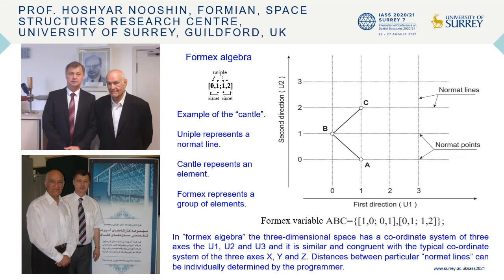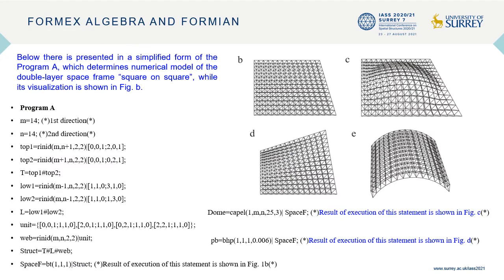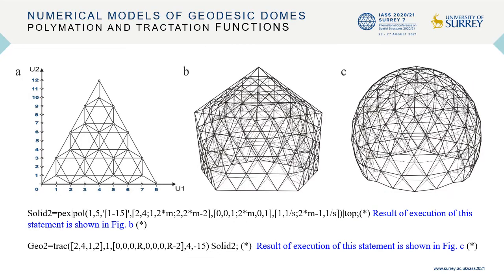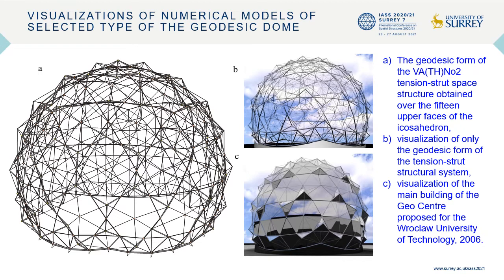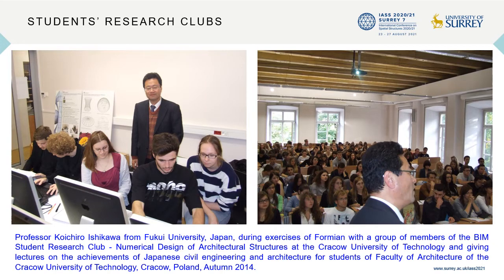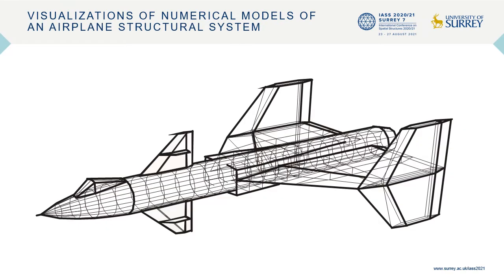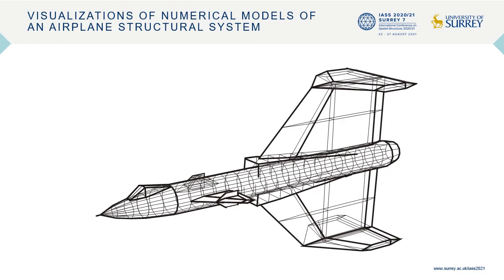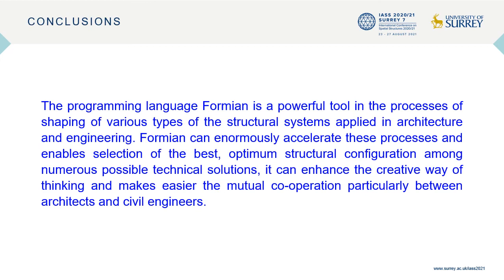Formian in engineering and architectonic design and education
Parallel Session 33, Formian in the design activity of architects and engineers

Janusz Rebielak (Cracow University of Technology) presents his work on numerical models.

The video presents examples of some possible applications of the programming language Formian invented by Prof. Hoshyar Nooshin and developed by his team in the Space Structures Research Centre at the University of Surrey in Great Britain. Formian is a very useful tool for making the design processes easier and faster, also to facilitate co-operation between architects, civil engineers and other designers involved in the project. The application of numerical models defined in Formian enables optional changes of geometry of the structure at any stage of the design process. The video presents short descriptions of some selected numerical models defined in Formian together with write-up of its implementation in various fields of engineering and in architectonic education. The data generated by the application of Formian may easily be submitted as an input to chosen analysis packages. It is an invaluable basis for data preparation and graphical visualizations.

Watch his presentation on "Formian in engineering and architectonic design and education" from the Spatial Structures 2020/21 Conference.